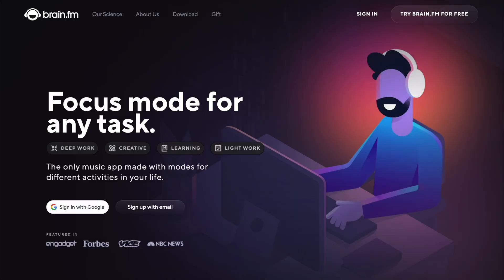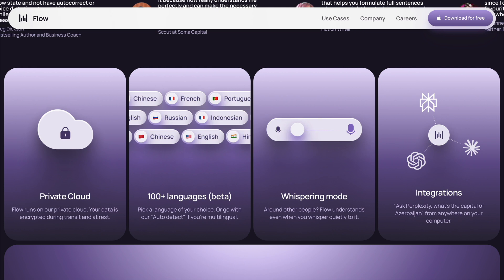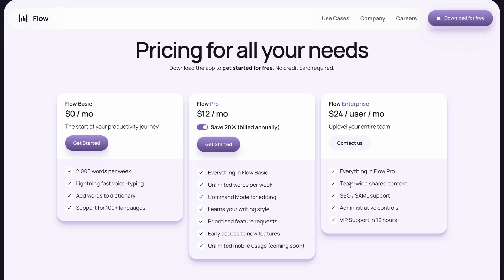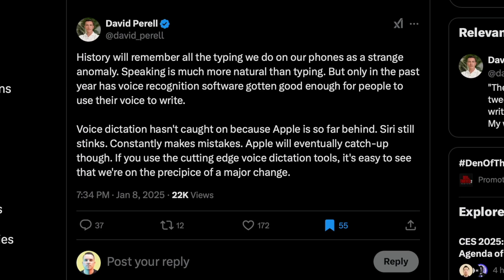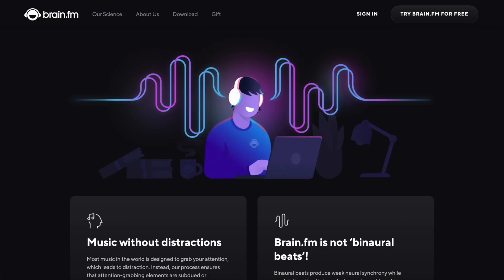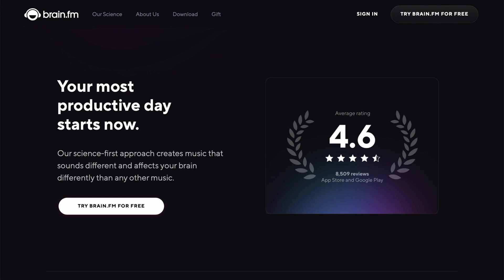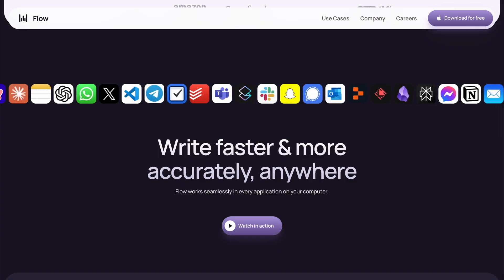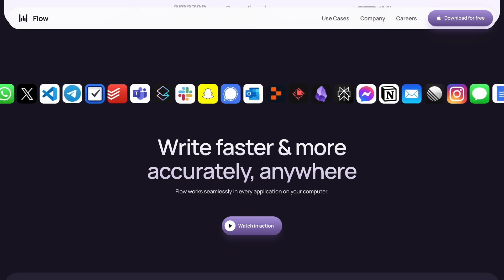This Fixes Apple's Broken Dictation